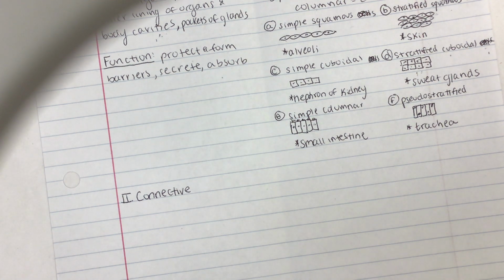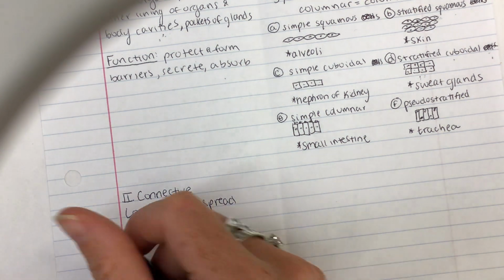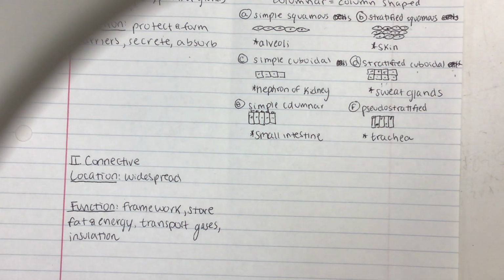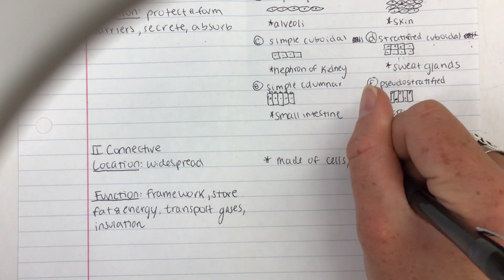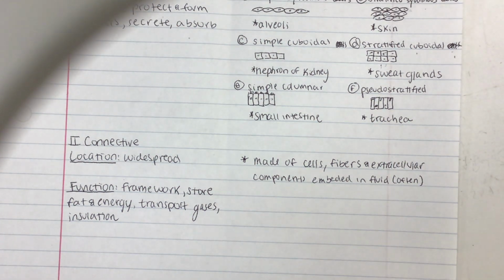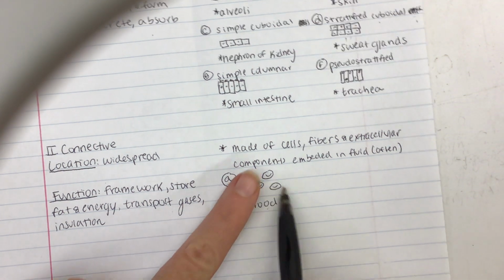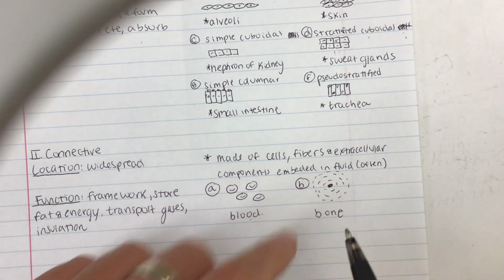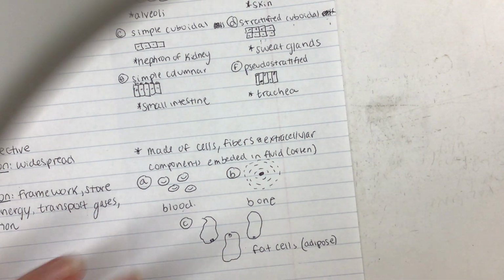2. SECOND VIDEO- Connective Tissue